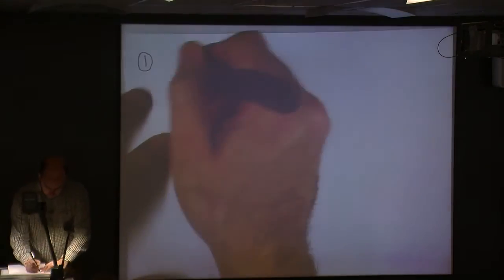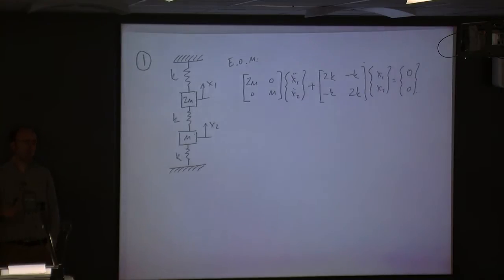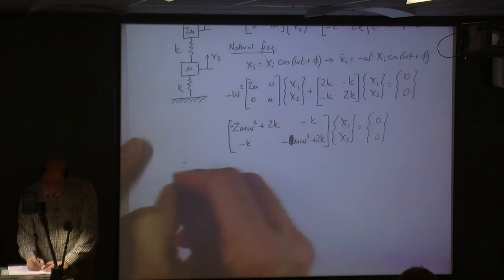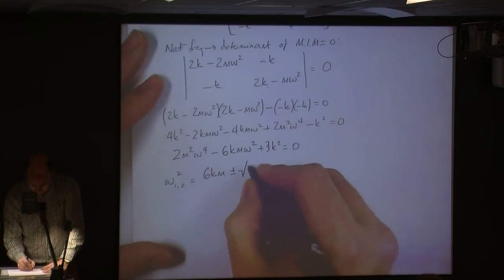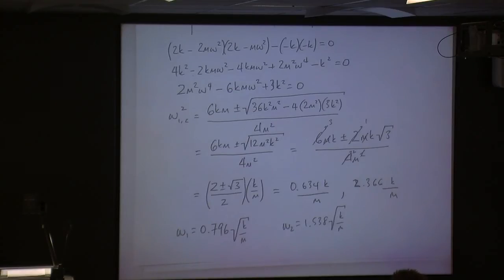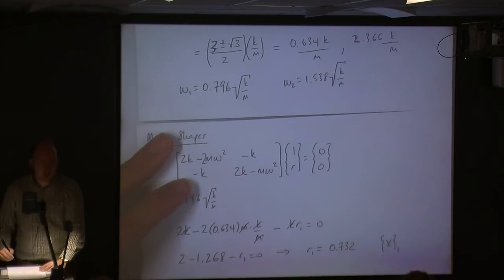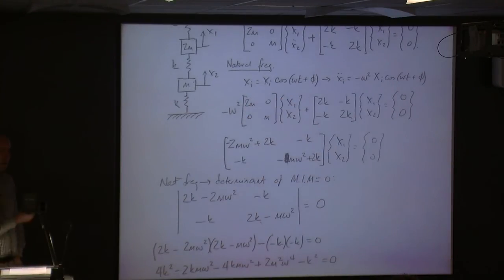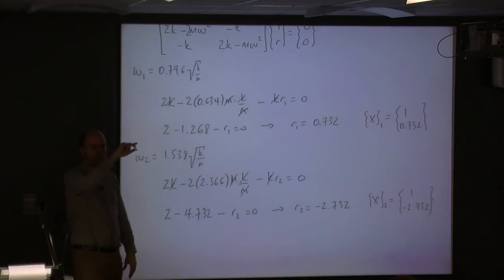Dynamics and Control 5-2 Two degree of freedom example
This video goes through the worked solution for an example question involving finding the equation of motion, the natural frequencies and the mode shapes of a two-degree-of-freedom system.